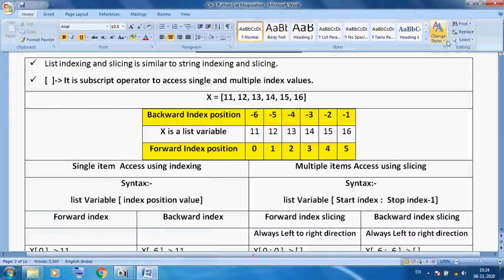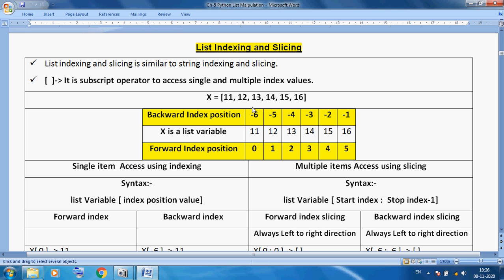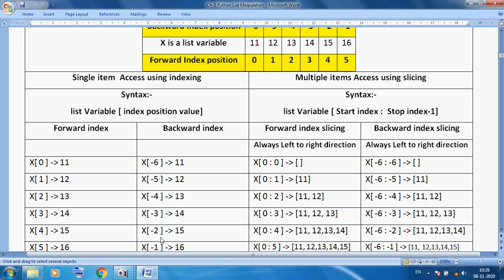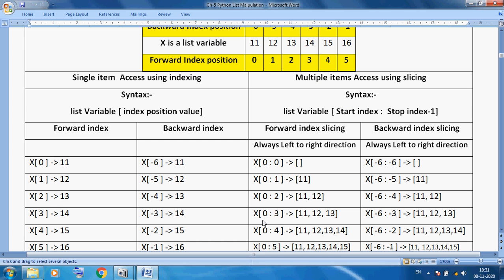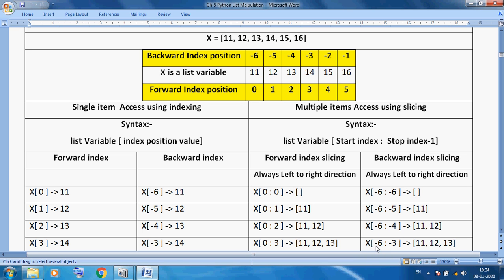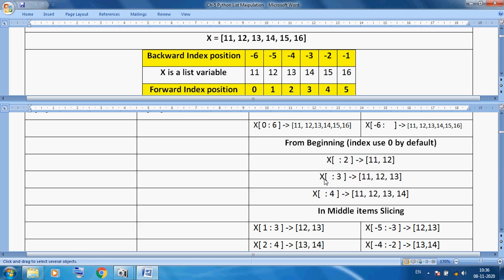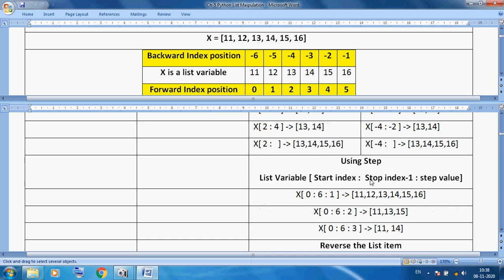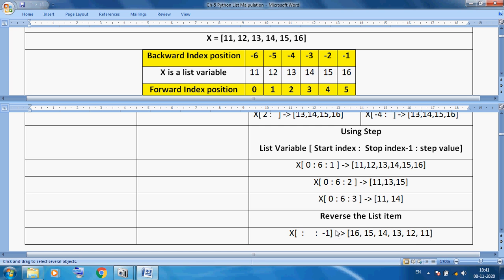Class 11 IP Ch 5 List Indexing and Slicing Operation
Class 11 IP Ch 5 List Indexing and Slicing Operation by Rajkumar Sharma Sir